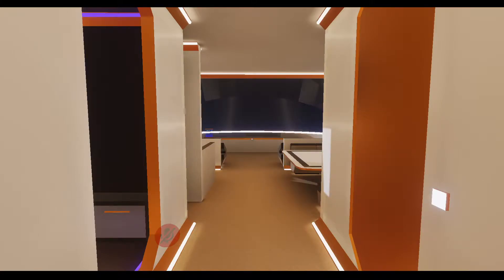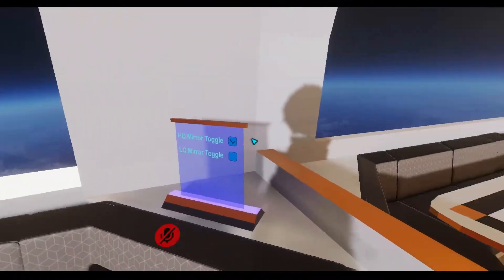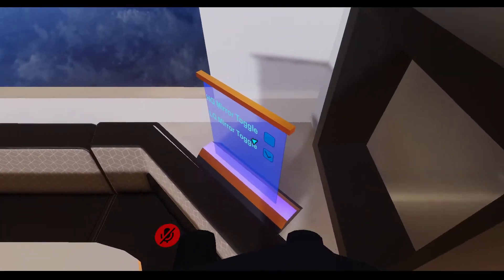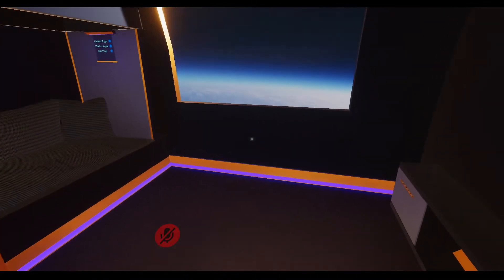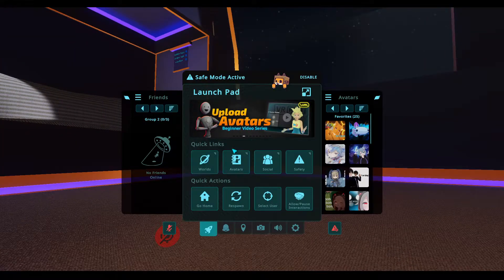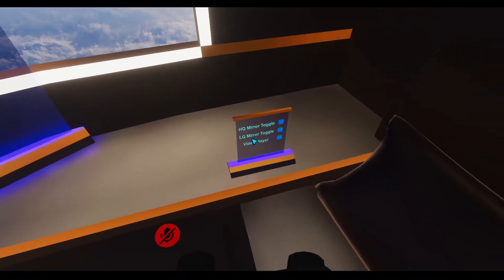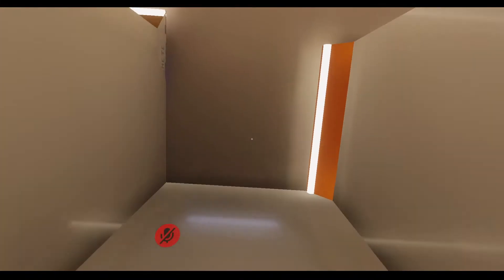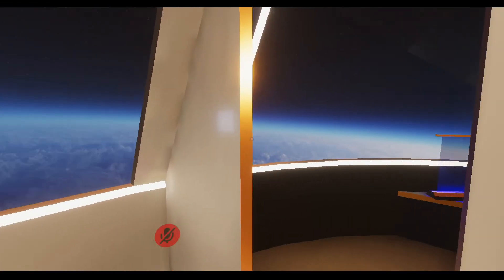Space Capsule Hotel - My first VRChat World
Hi everyone! This is a tour of my first VRChat world. It still has a lot of work to be done on it, but it's at a point where it is playable.

IT IS CURRENTLY ONLY AVAILABLE FOR PC - However I do have plans to make it quest compatible after I finish the viewing area on the top. :)